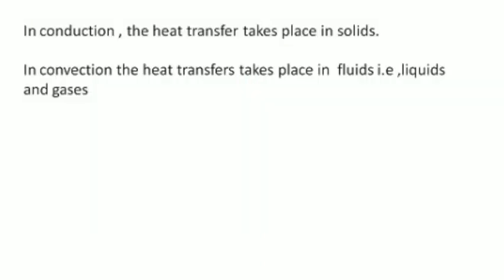CLASS VII LECTURE VIDEO